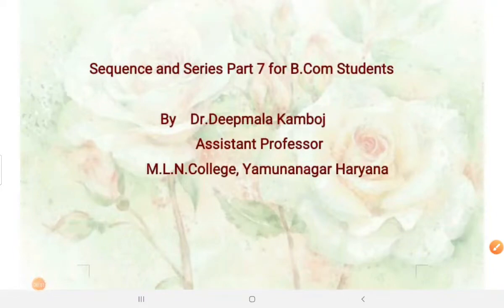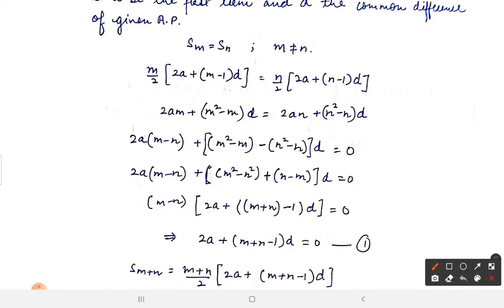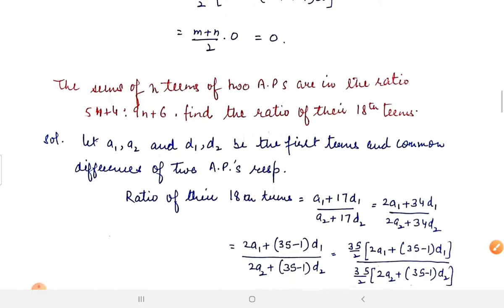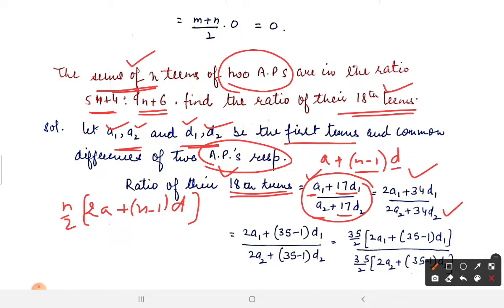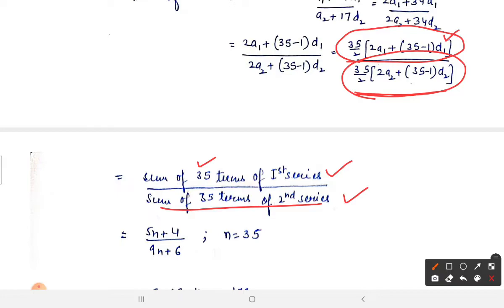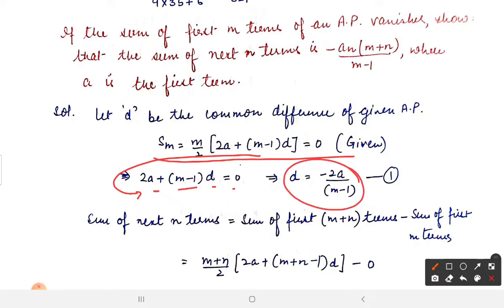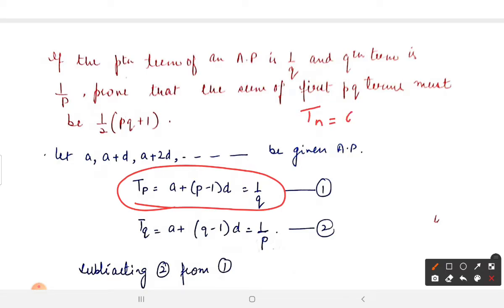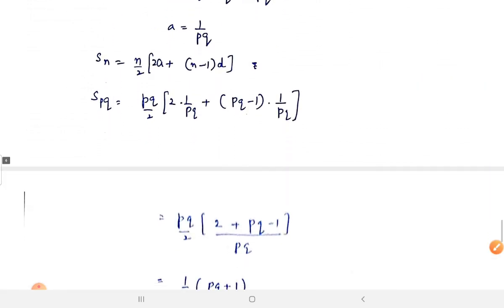Sequence and Series part 7 for B.Com Students